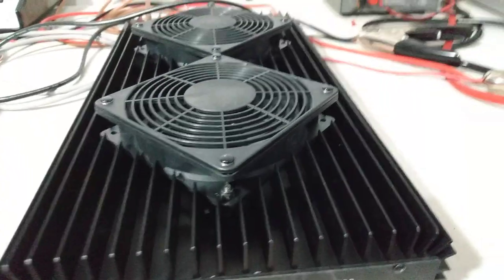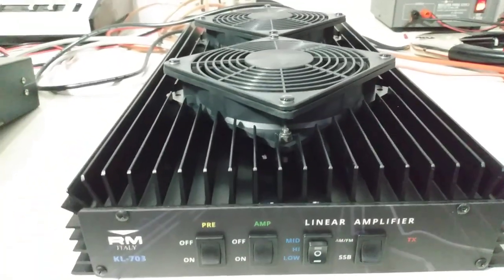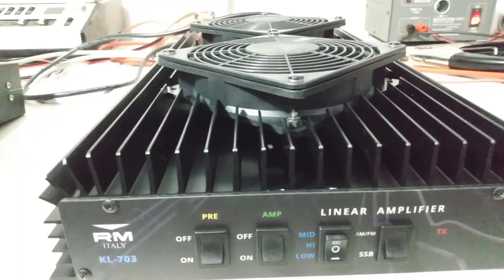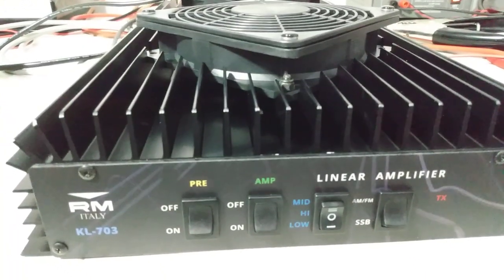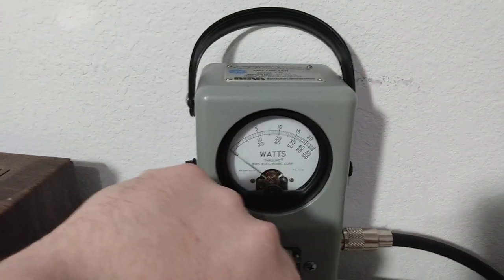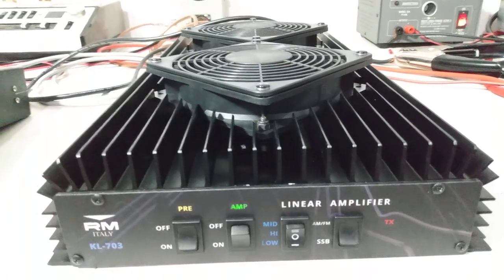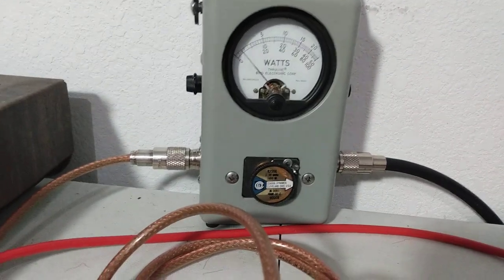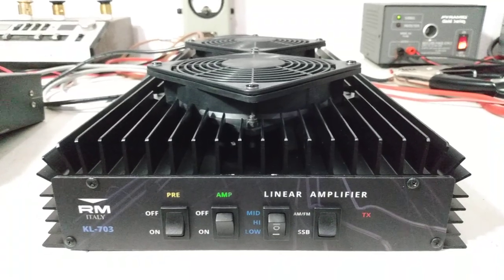RM Italy 703 For Terry